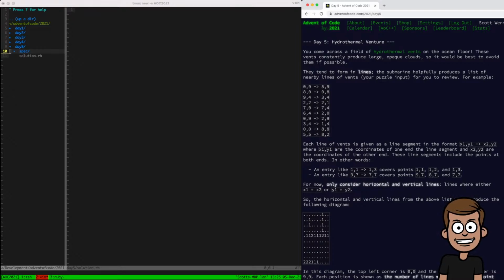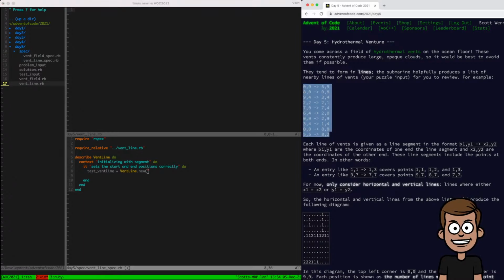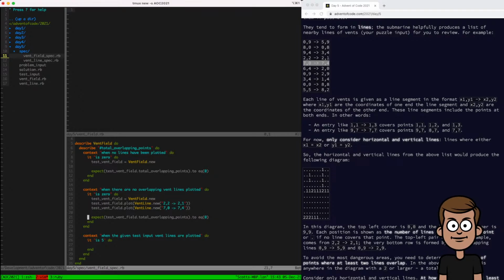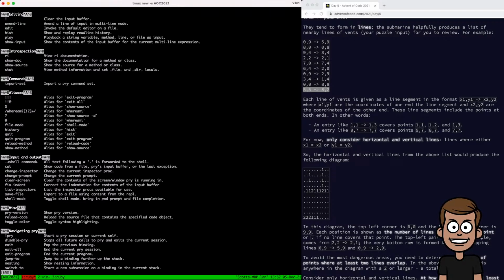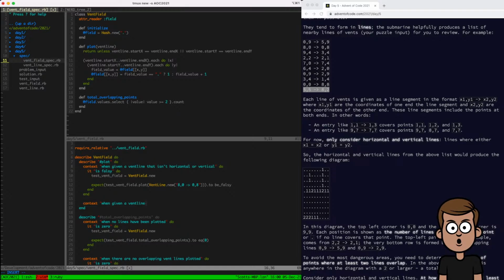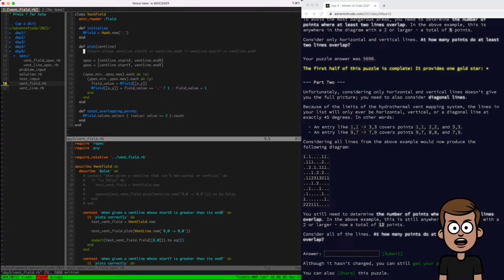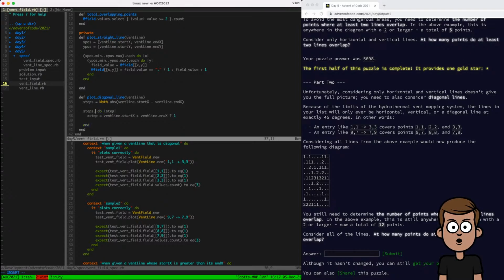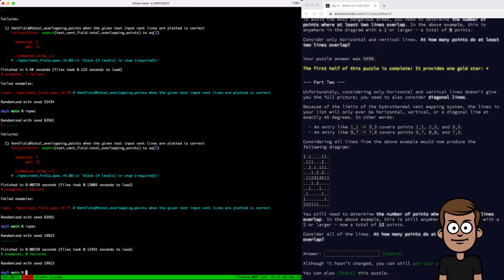Advent Of Code 2021 - Day 5